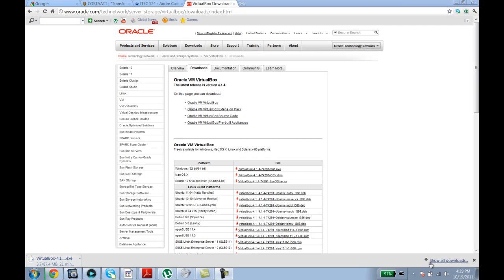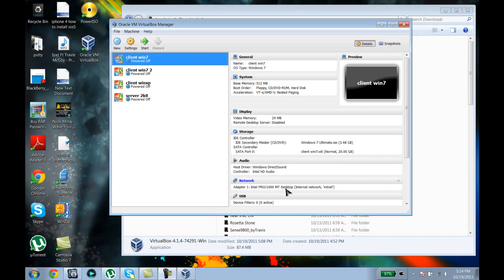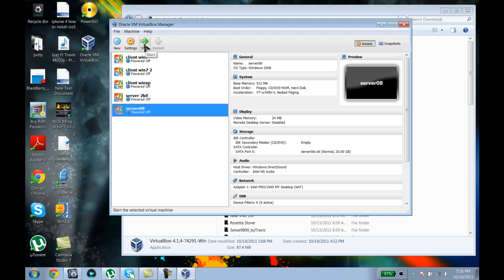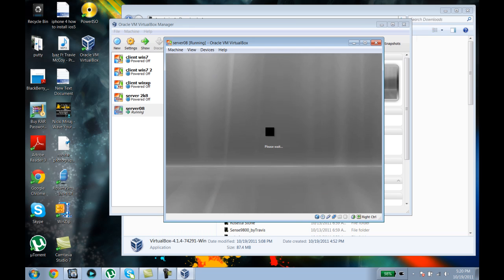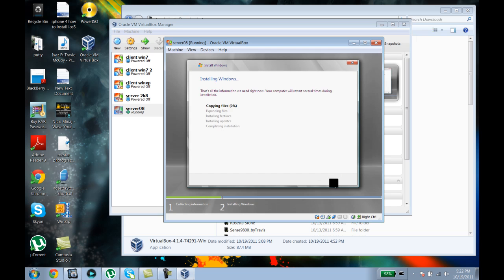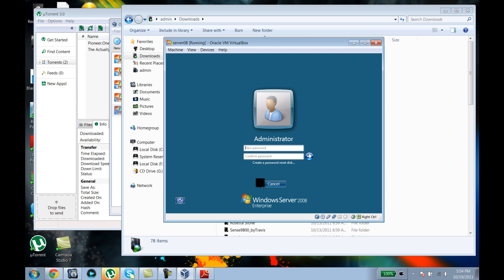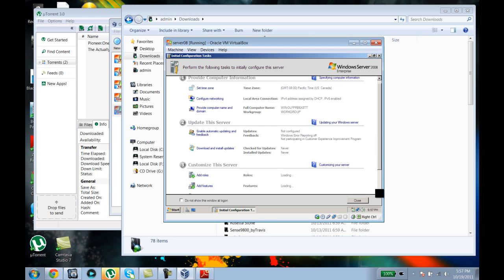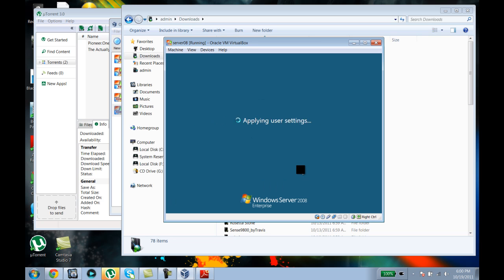new install server 08.mp4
an install of windows 2008 using a virtual environment.